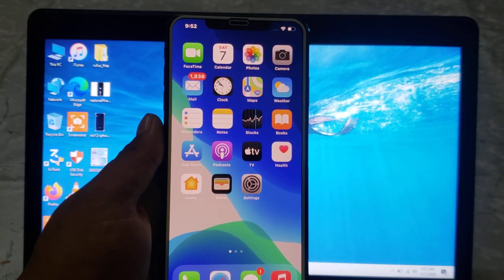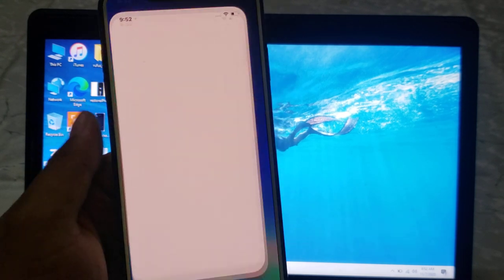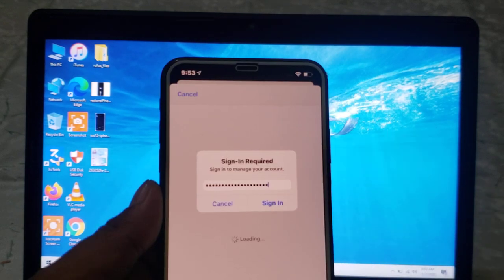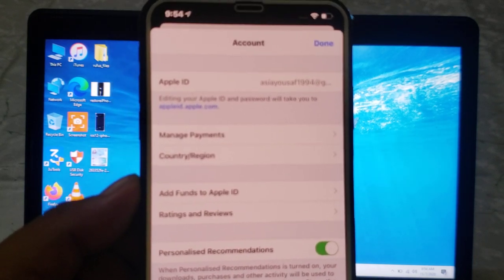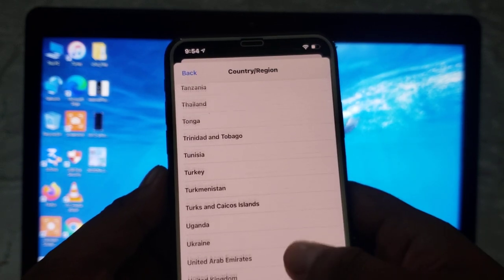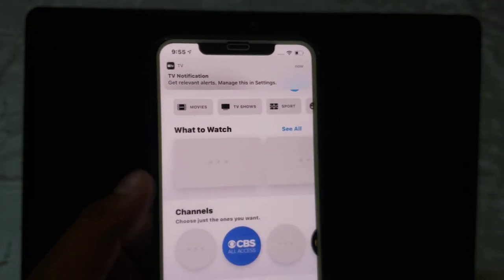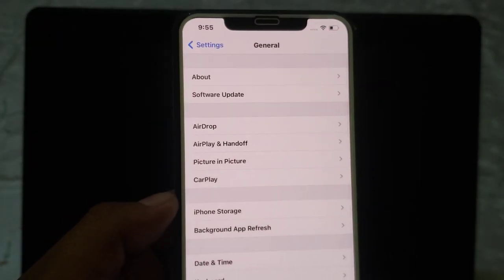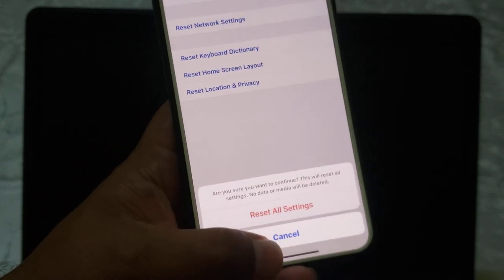Fix Apple TV Not Working On iPhone After Update iOS 14 ( Apple TV App Fixed On iPhone ) Latest 2021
How To Fix Apple TV Not Working On iPhone After Update iOS 14 ( Apple TV App Fixed On iPhone ) Latest 2021